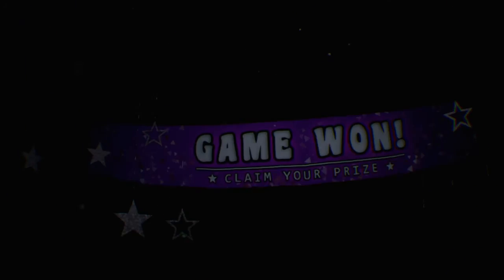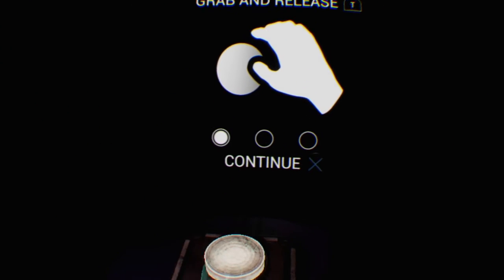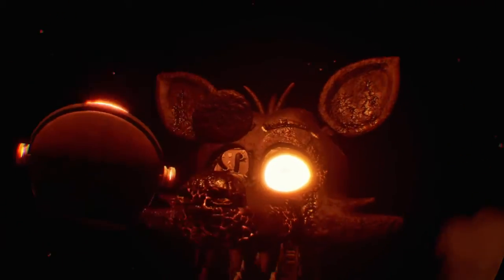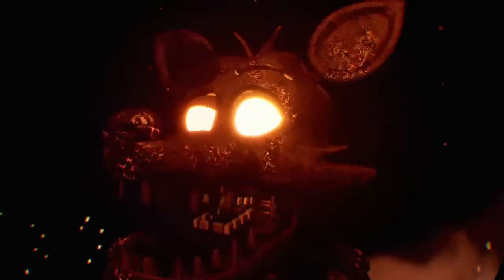Five night at lols part 7